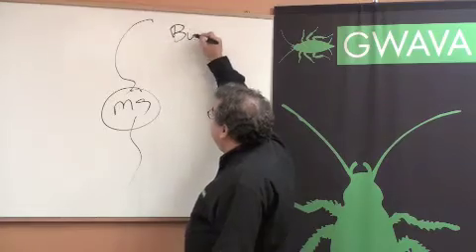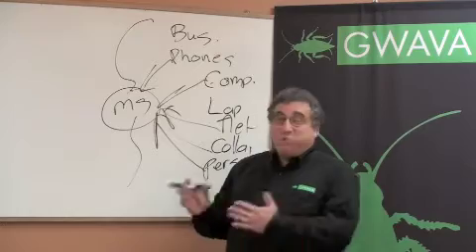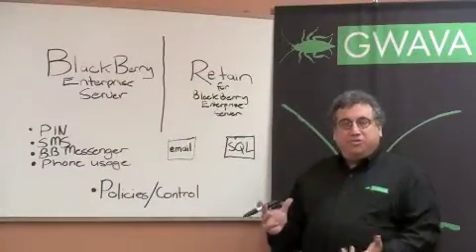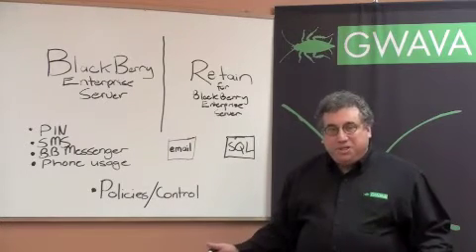Retain For BlackBerry Enterprise Server Chalk Talk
Retain for BlackBerry Enterprise Server Mobility strategy